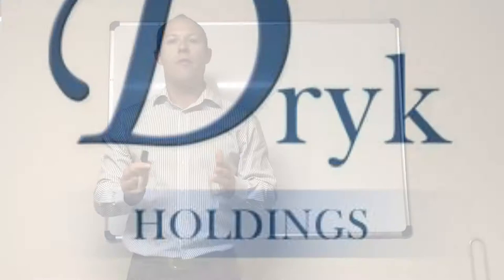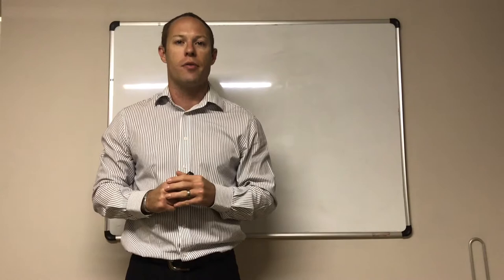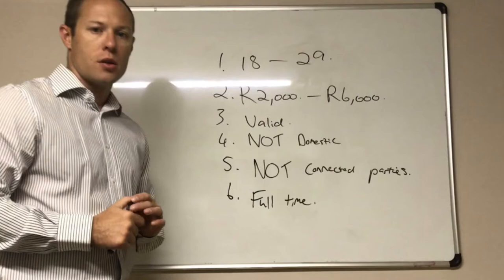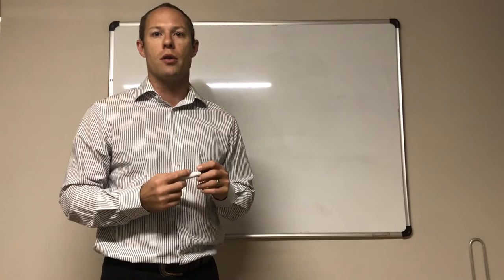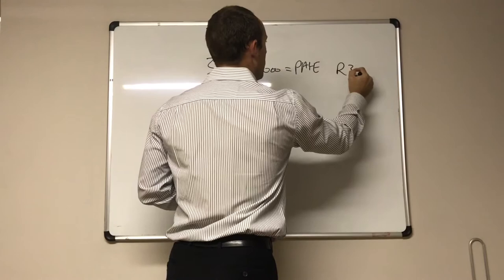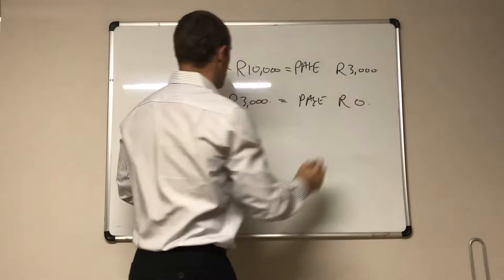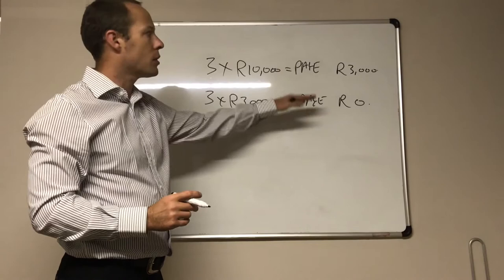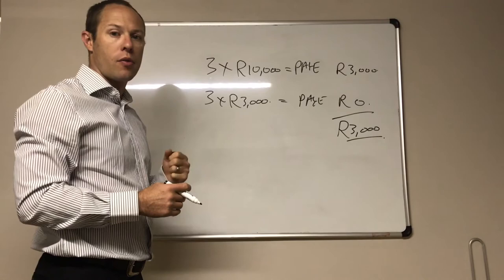Unlock Business Growth with Employment Tax Incentives: Exclusive Free Webinar | Jasper Basson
🌟 Discover how to propel your business forward using Tax Incentives! Join us in this insightful Facebook Live webinar, tailored for our dedicated clients and followers.

🎁 As a thank you for joining us, we're excited to offer TWO exceptional gifts:

A Gift Pack valued at R 57,500, featuring contributions from a diverse array of small business owners. This pack includes a special voucher for 3 months of FREE accounting services, worth R 7,500.
Receive daily EntrepreneurTips and inspiration to create a life you love.

Blessings,
Jasper Basson, Entrepreneur SA | Dryk Holdings | Lead Optimizers